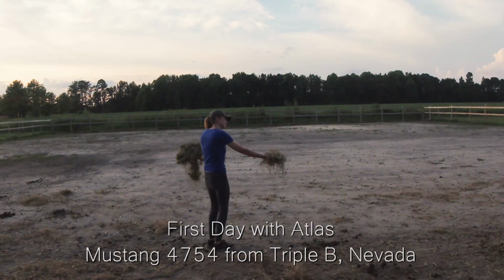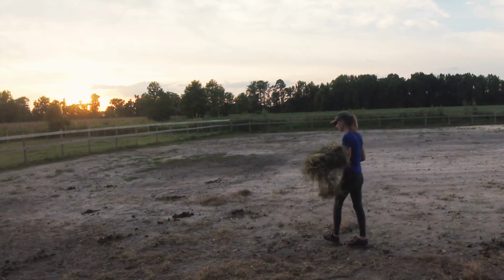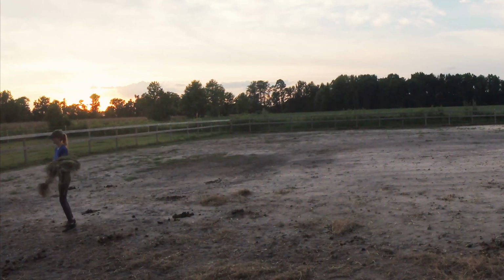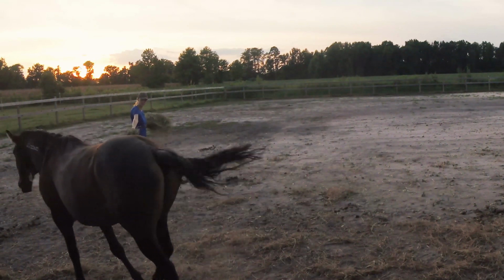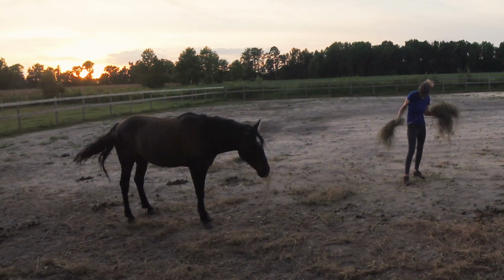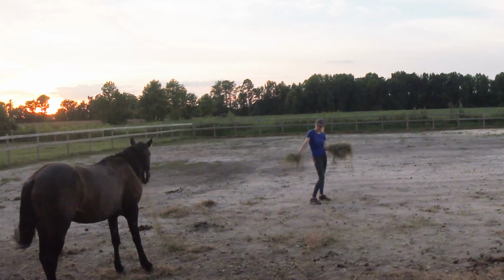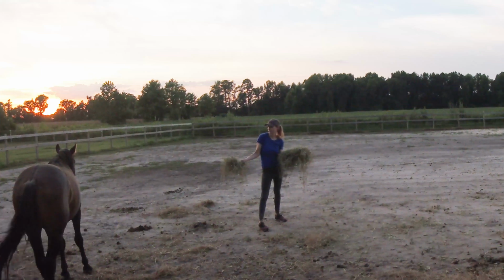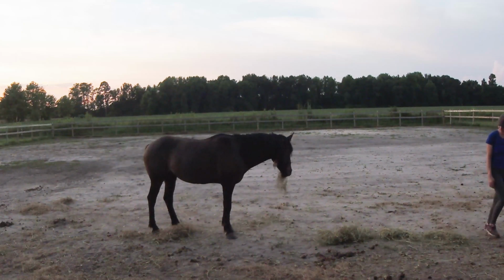How to Train a Wild Horse, Atlas's First Session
This my first session with Atlas, my 2 year old mustang from Triple B, Nevada. I bought him on the internet adoption last summer and brought him home Aug 2018. These videos were filmed last summer right after I got him. In this first session I just want to work on him facing me, habituating to my presence, and eating out of my hand. I like to use positive reinforcement, with the least amount of pressure and negative reinforcement that I can. This mustang and my other one are my experiments with just how far I can get using primarily positive reinforcement.